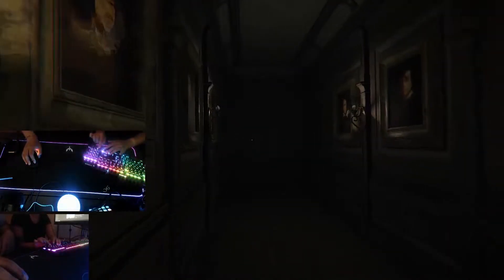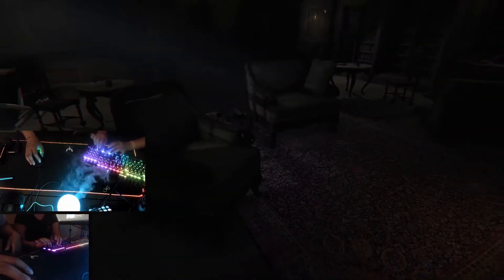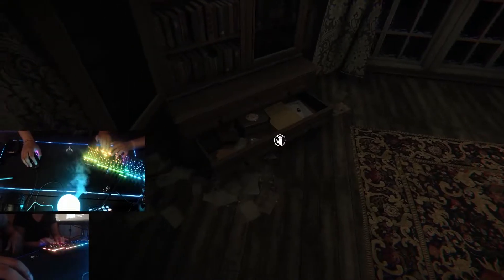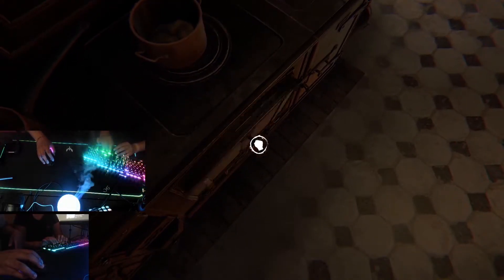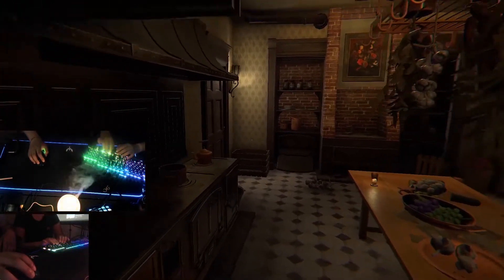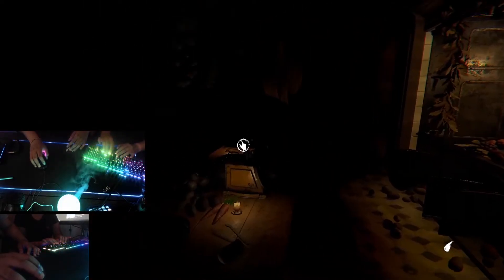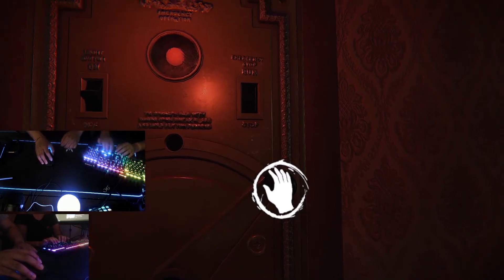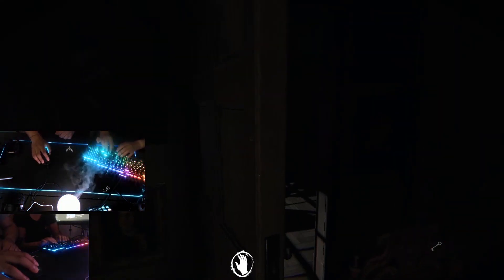I Played A Horror Game W/ My Girl - Layers of Fear PT 2 (I Didn't get scared But my girlfriend did)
I made my girl friend play a scary Horror game with me and this is how it went. Scary game with friends, scary game with girlfriend. This is PART 2 of 3

Don't forget to choose me as your support a creator! Use Code - " mrbanks " in the item shop! It means a lot to me.

USE creator code: mrbanks in the item shop